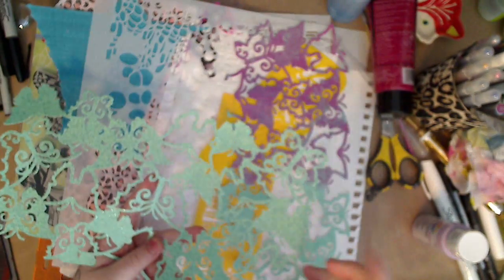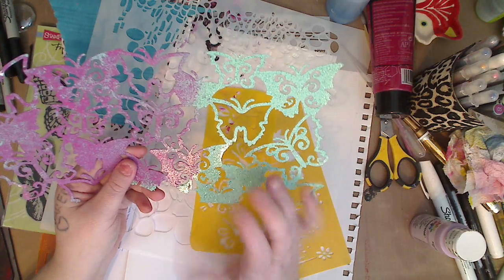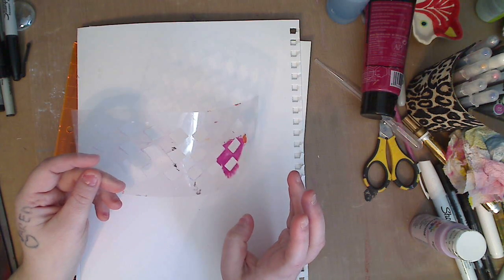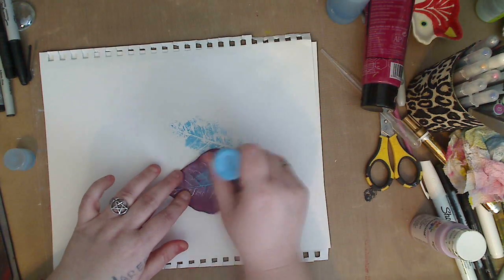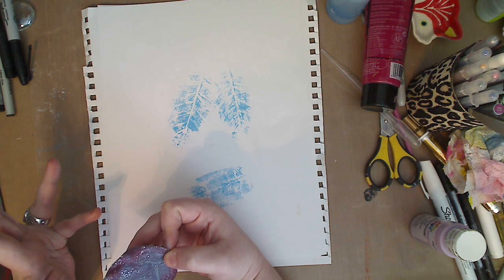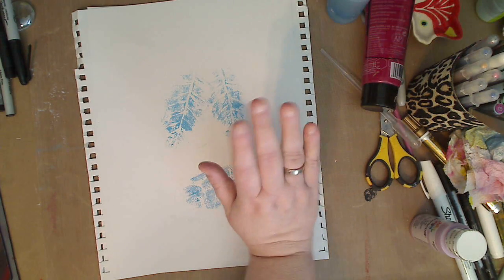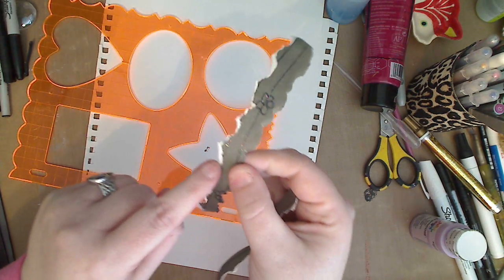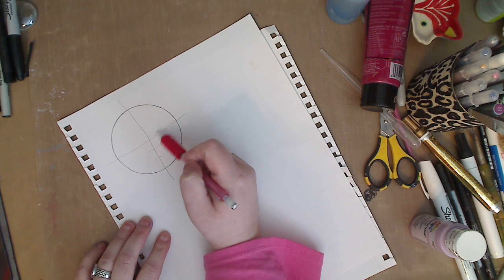A few household items to use in journal or mixed media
stalk me
MY ADDRESS IS
Kelly Donovan
2423 Acorn Dr